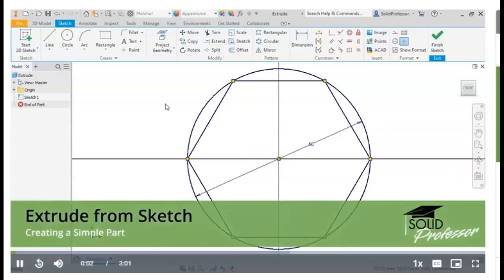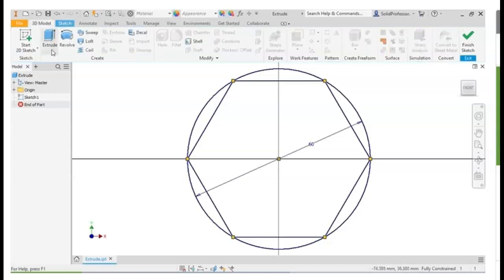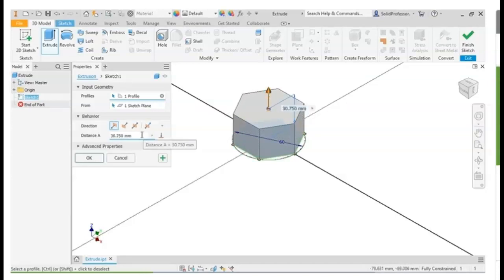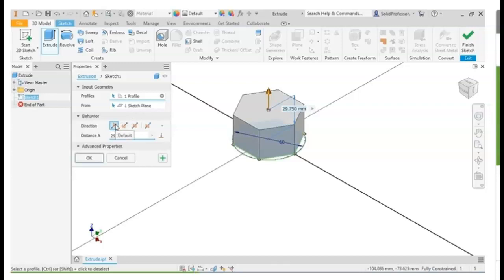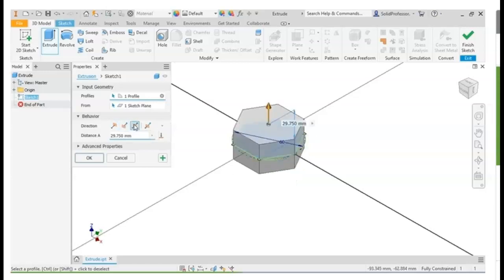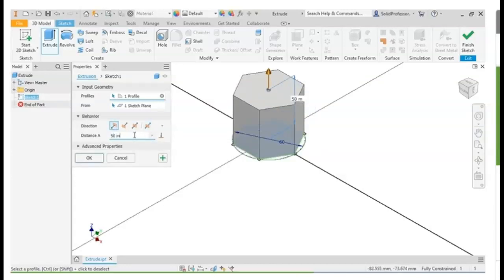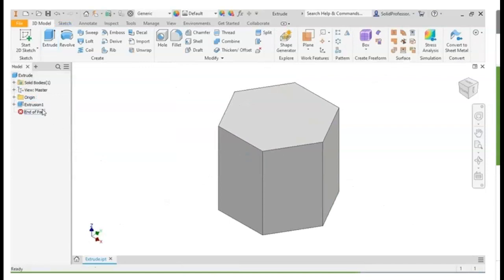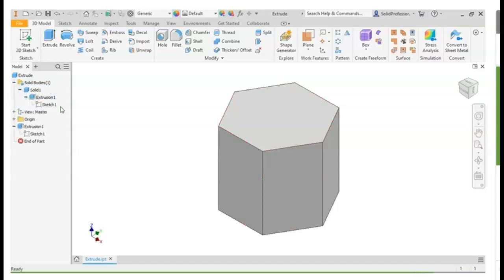Inventor SP #11 Extrude from Sketch